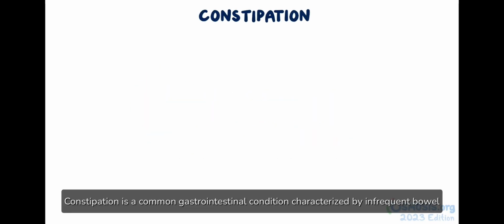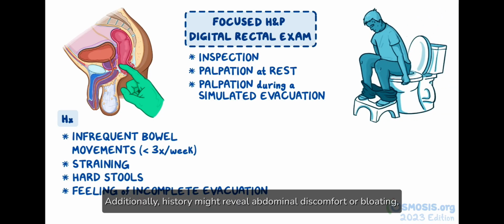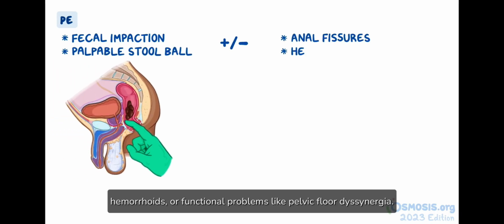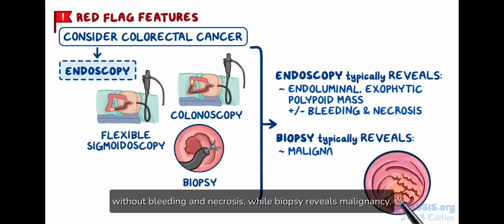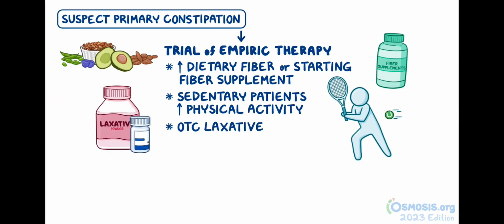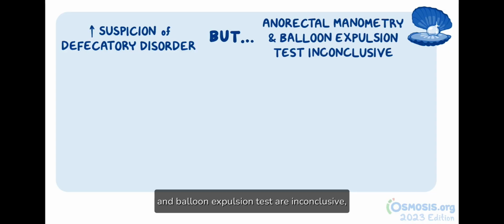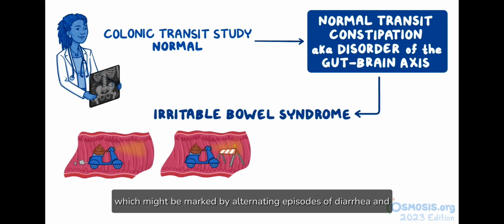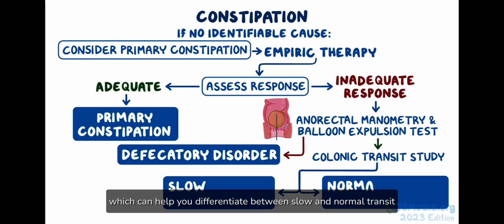Tiếp cận bệnh nhân táo bón (Contipation)